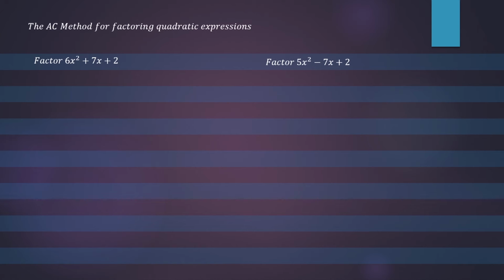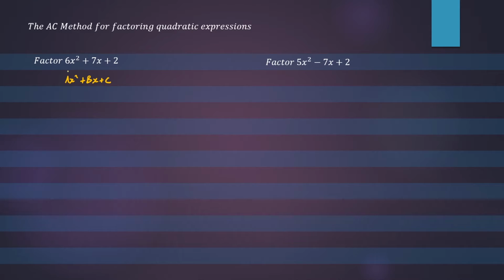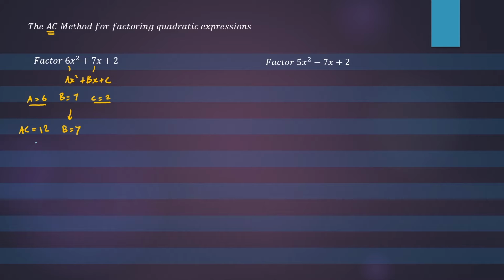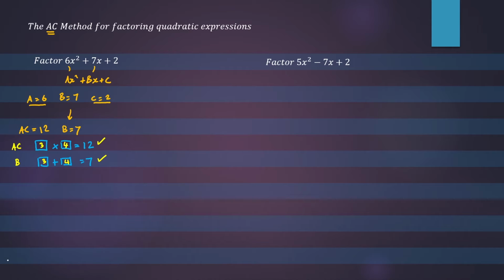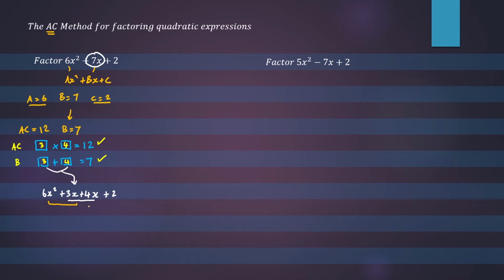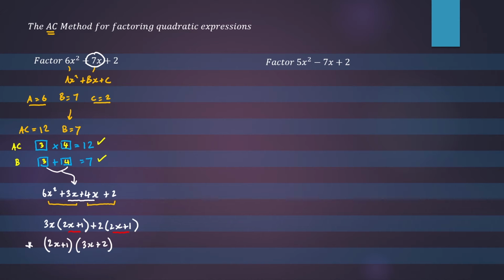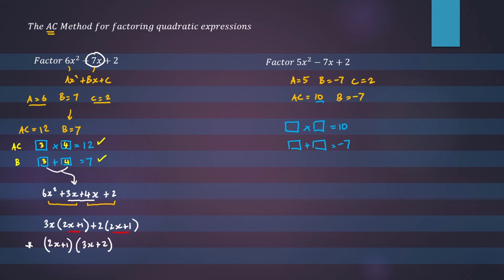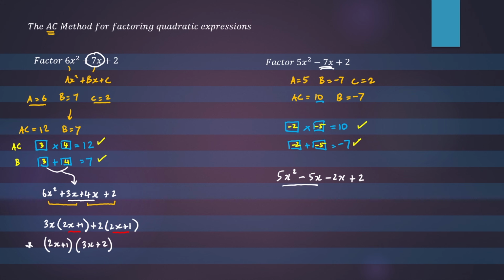How to use the AC-method to factor quadratic expressions.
This video shows how the AC-method is used to factor quadratic expressions.